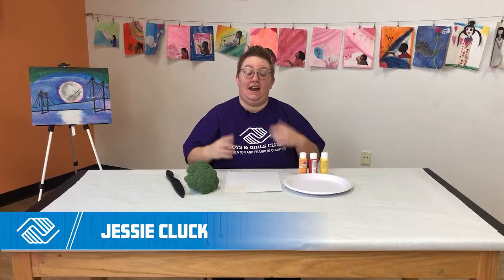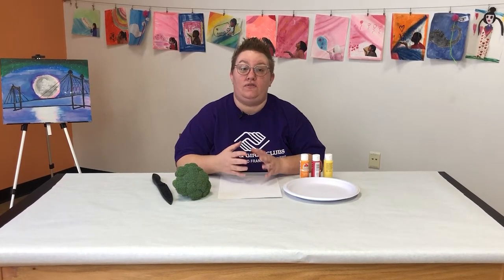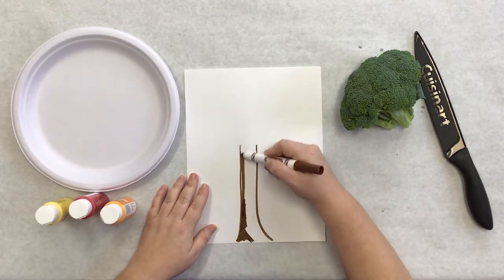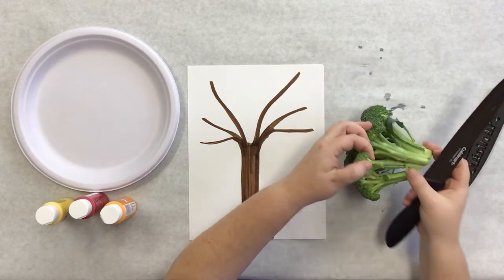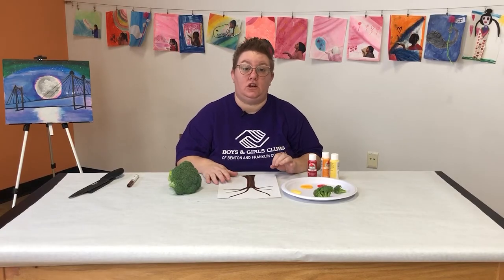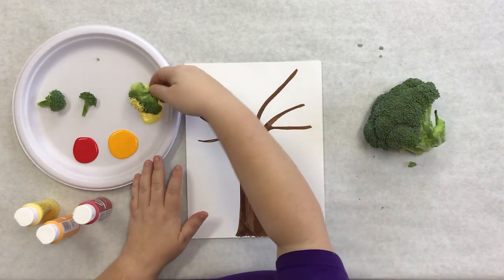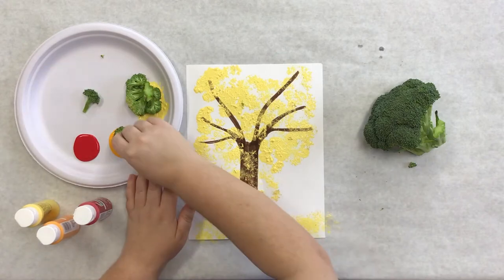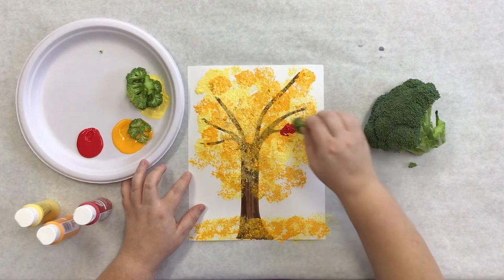Painting With Broccoli: How To Make A Fall Tree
It's never a good idea to play with your food, but we may make an exception if you want to paint with it. 👨‍🎨

In this video, Jessie shows you how to paint with broccoli! 🥦

In this creative and artistic tutorial, Jessie explains how to make a colorful fall tree using the green vegetable as your paint brush.

Materials needed:
- Broccoli
- Paper
- Marker
- Paint

When you’re done with this project, we’d love to see it!